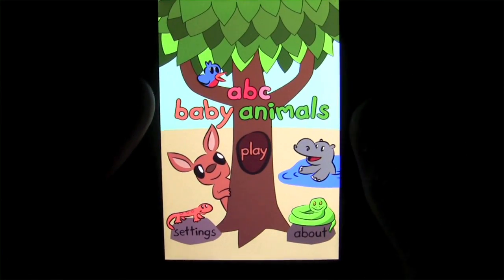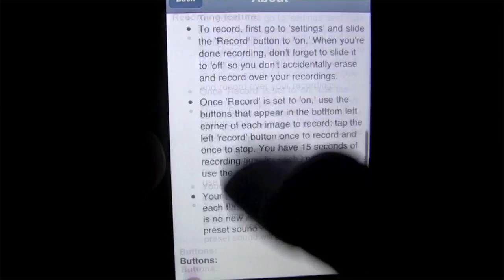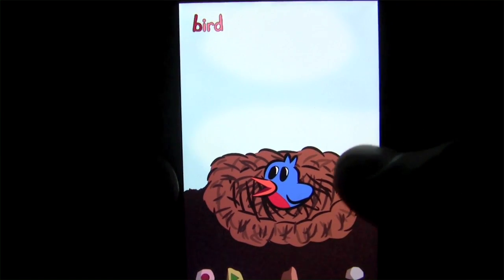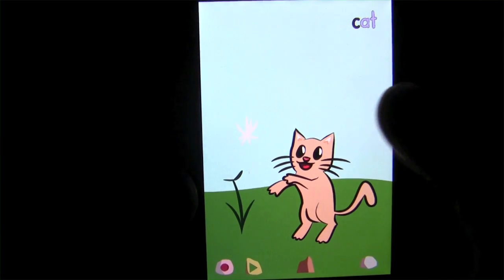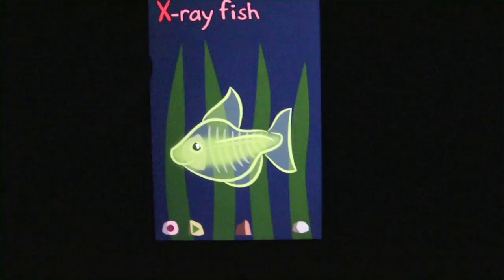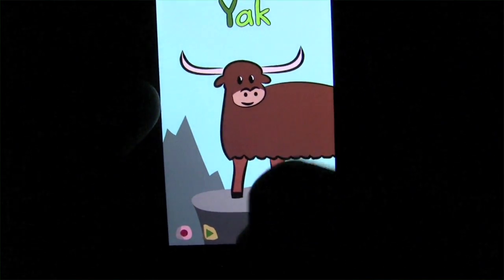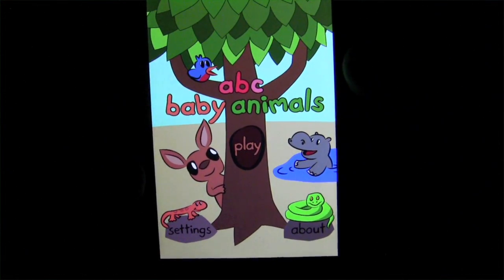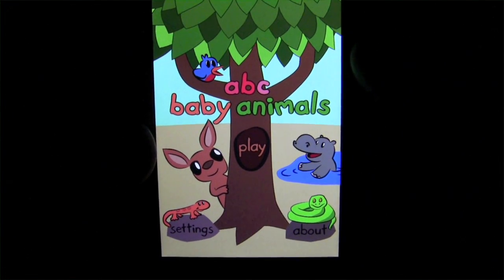ABC Baby Animals iPhone App Review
The iPhone App Review looks at ABC Baby Animals, a new alphabet education app for iOS that will have your child crooning over letters and babies alike. Check out or video review for our in-depth look at the app, as well as our website (TheiPhoneAppReview.com) for more written reviews.